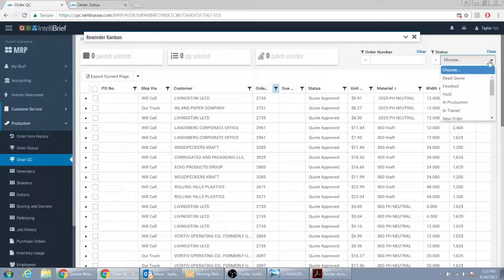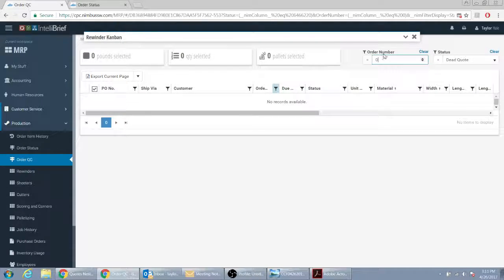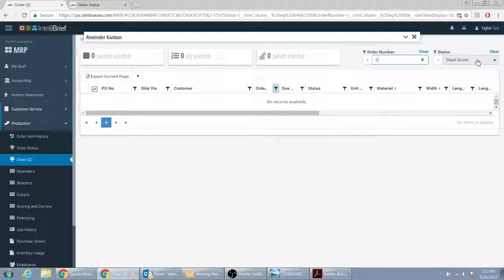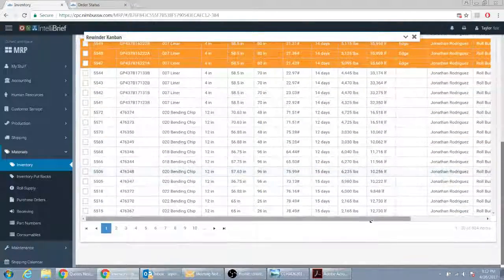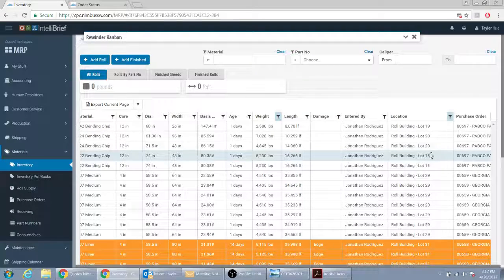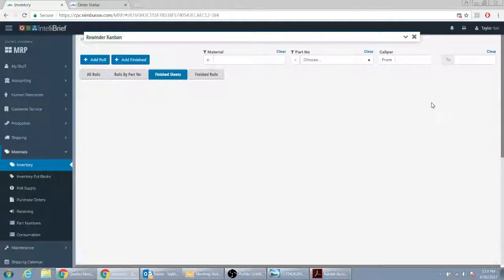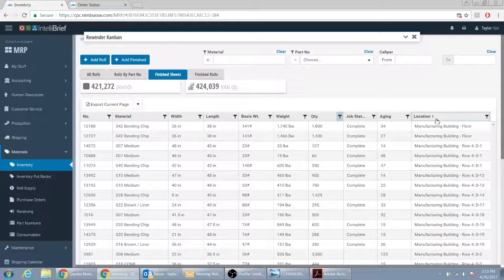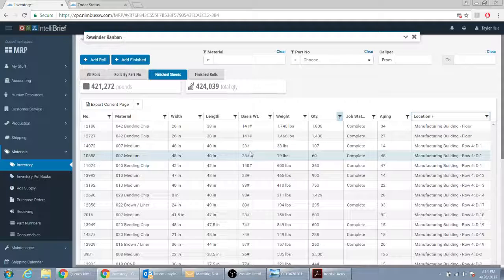Inventory lot summary page